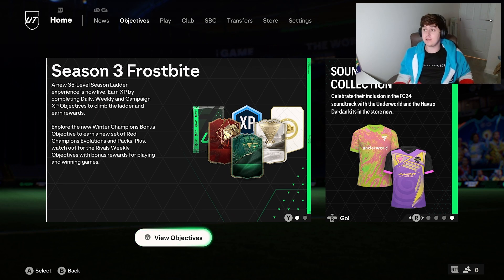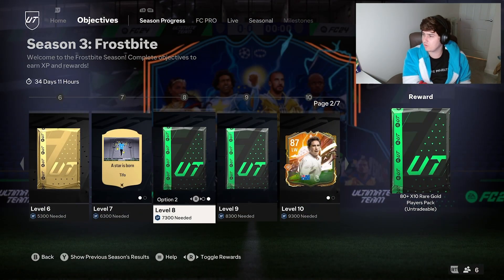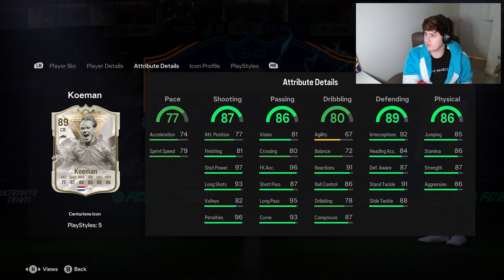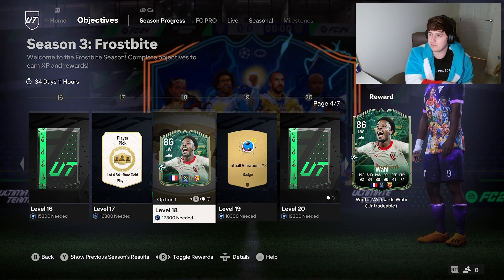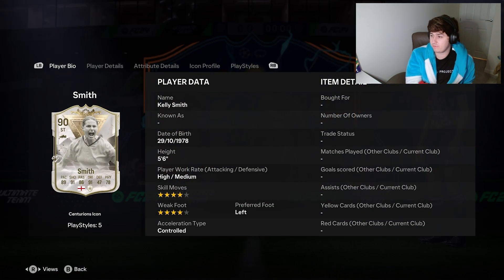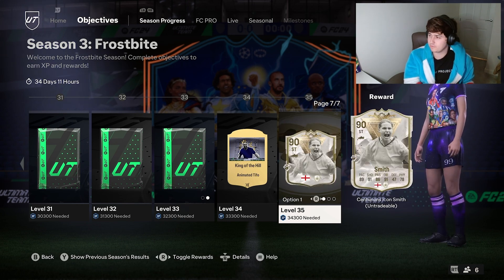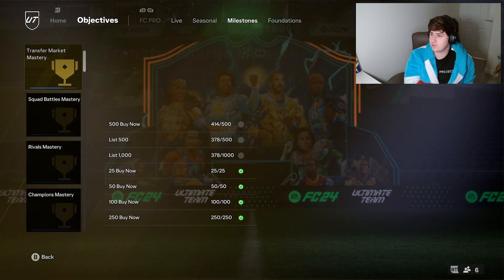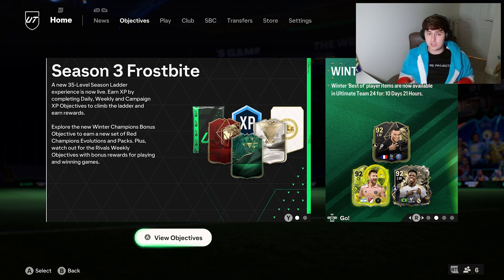EA FC *SEASON 3* FROSTBITE LOOKS FIRE ‎️‍🔥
Lets take a look at the season 3 frostbite rewards from EA FC 24!! What are you excited to get??